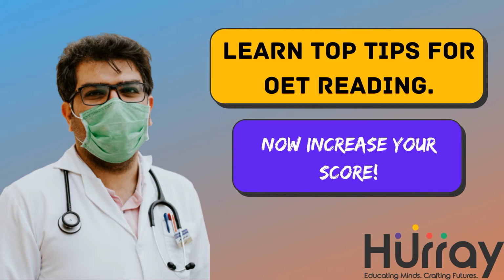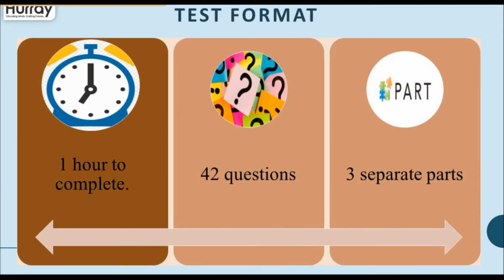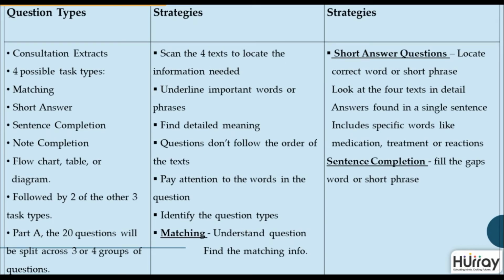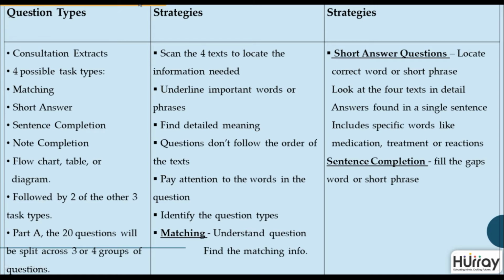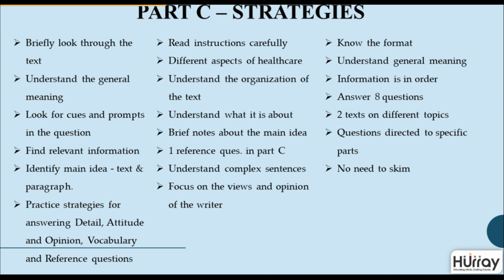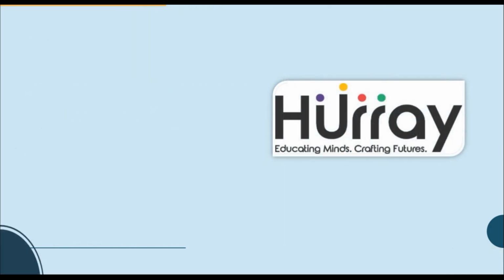OET Reading Series 1 Parts A,B,C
Now crack the OET Reading test wit these top tips